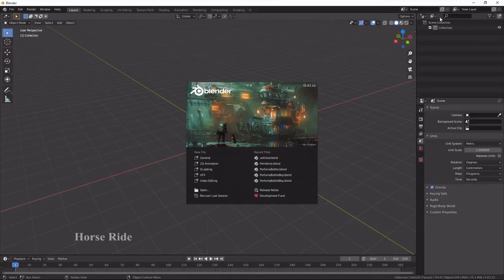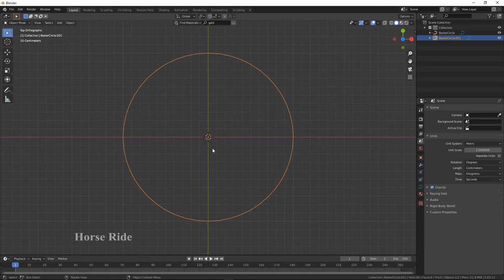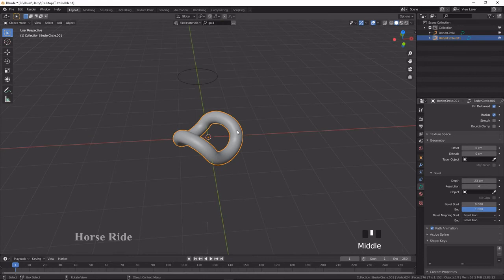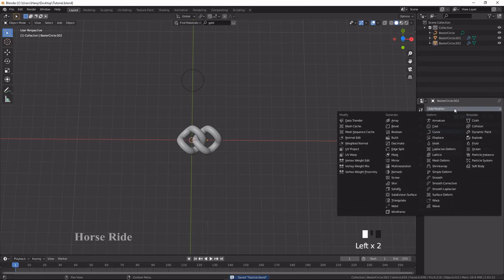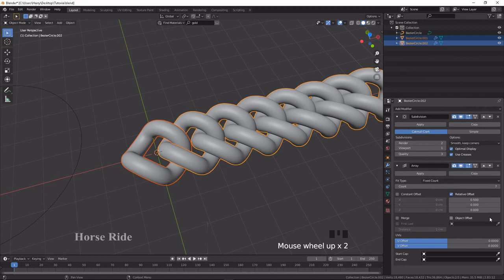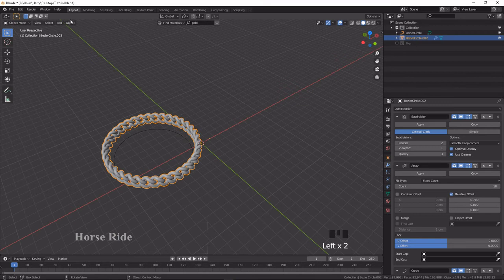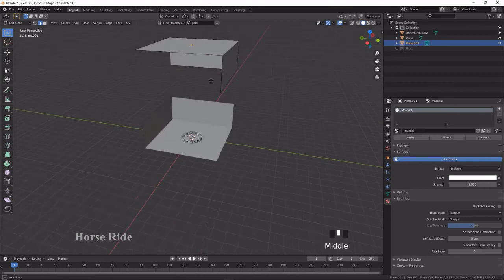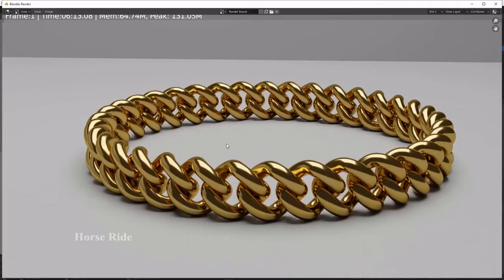how to model a Jewel Bracelet in blender tutorial 3D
This is channel is Modeling, Gameplay and Technical in Computer related videos.
Find top listed videos in Descriptions

Blender tutorial for beginners! The long awaited reboot of the popular donut tutorial, completely remade for Blender 2.8x. New videos will be uploaded every other day to this channel.